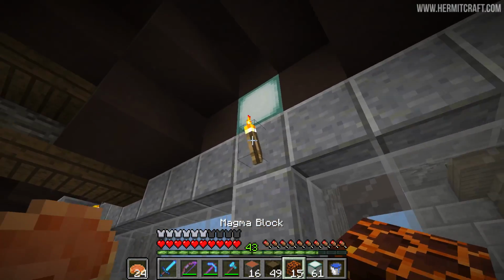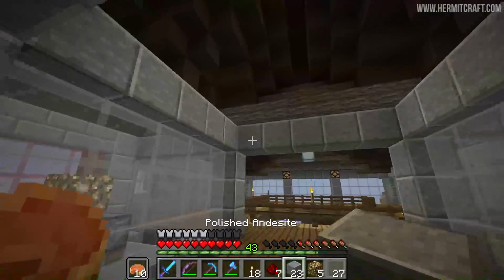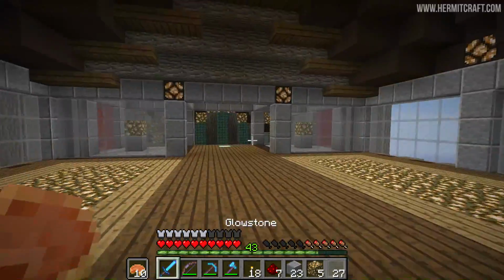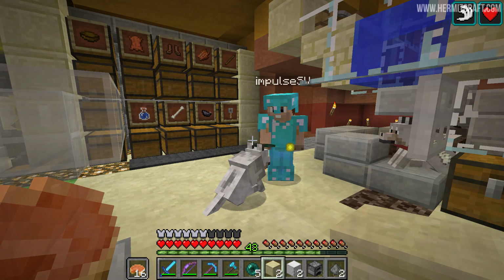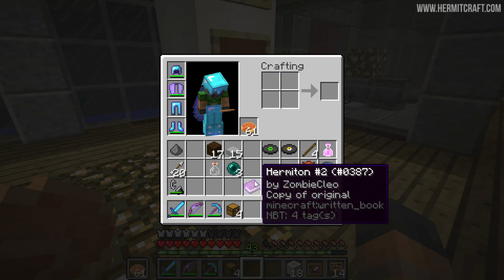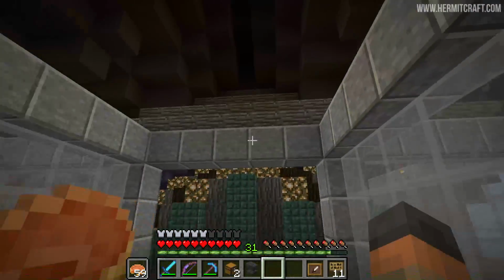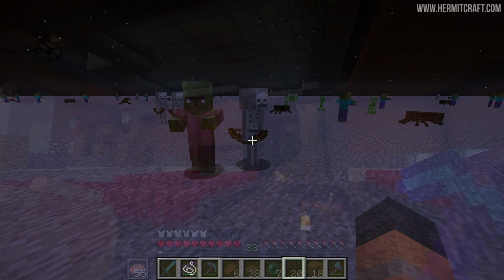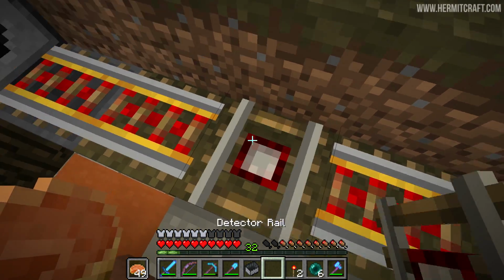Hermitcraft IV 530 Attic Renovations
In this episode we work on the attic area of our base, the tree farm and a sheep farm!